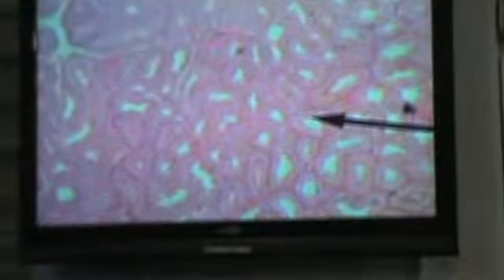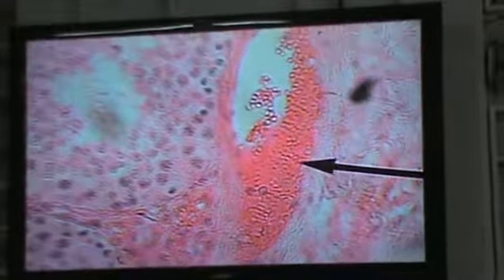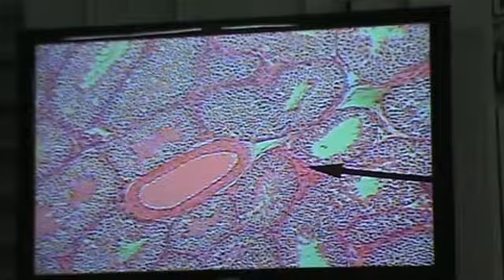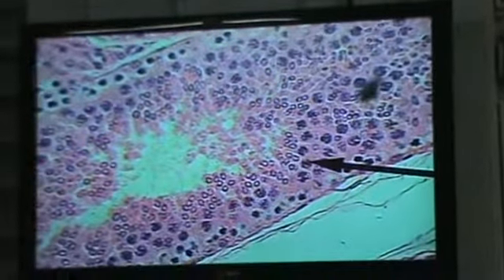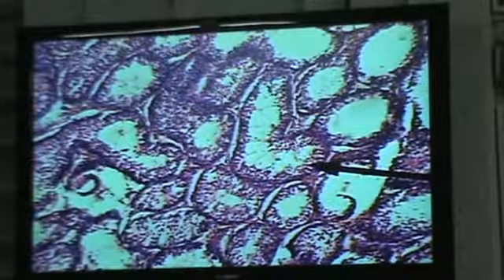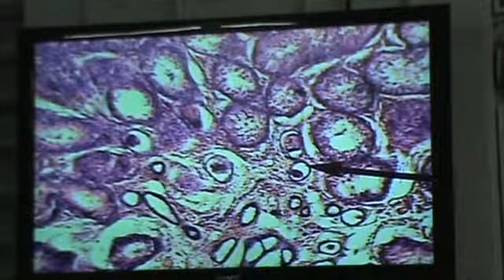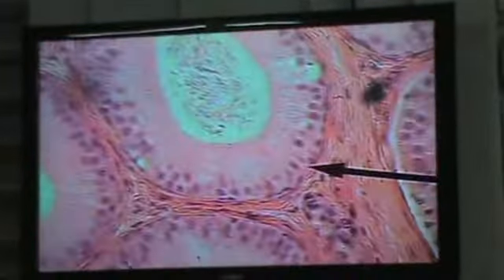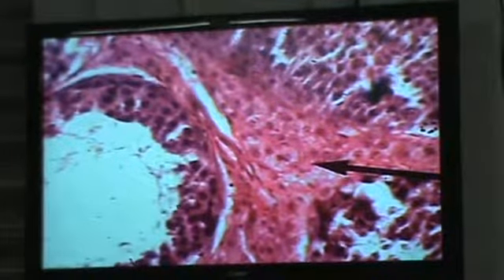MARCH 16 PART 1 histo of male reprod sys